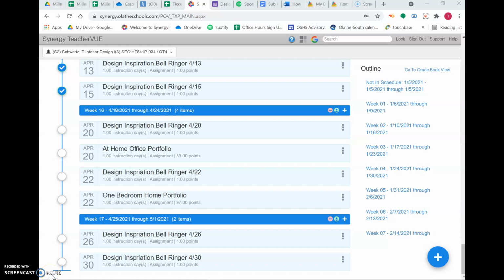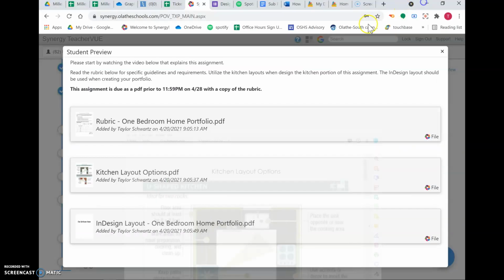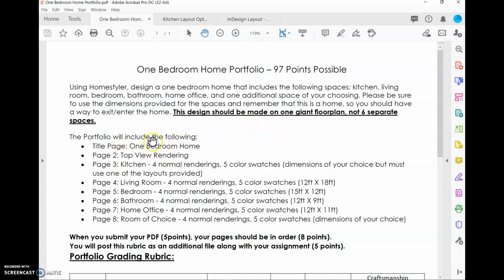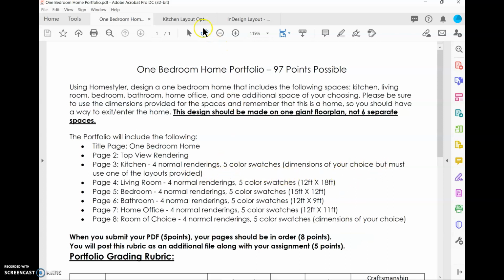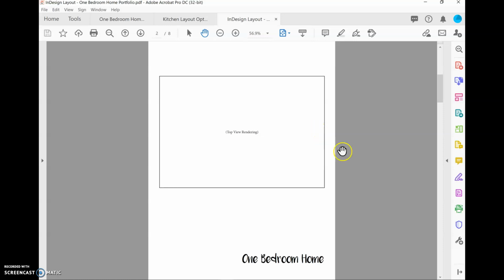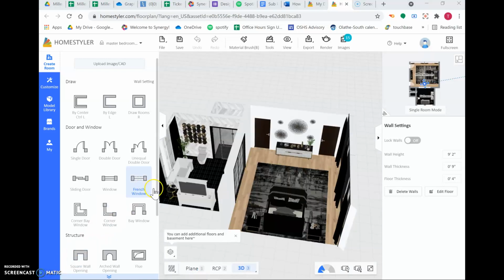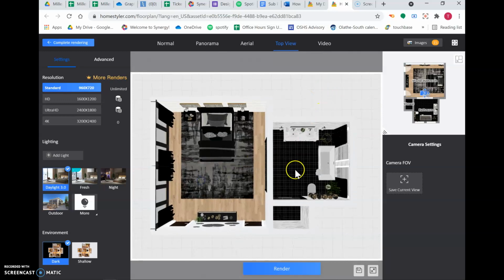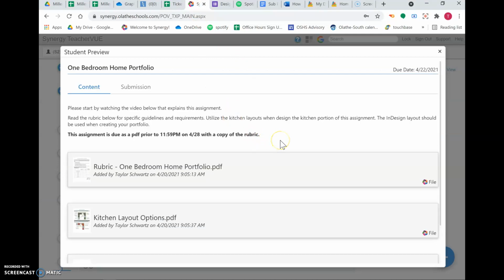One Bedroom Home Portfolio